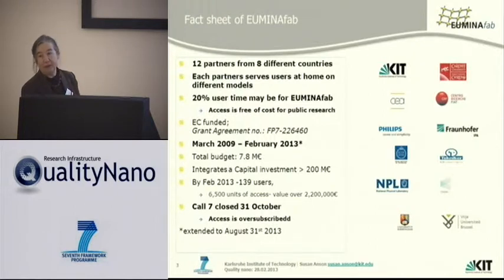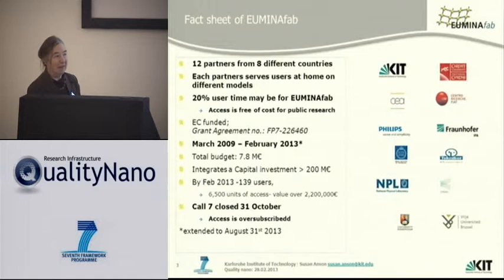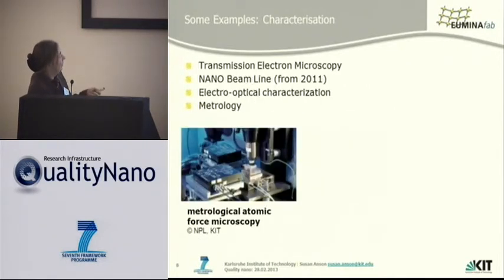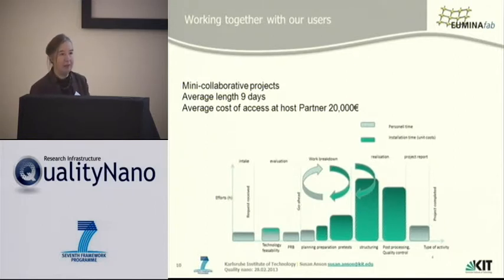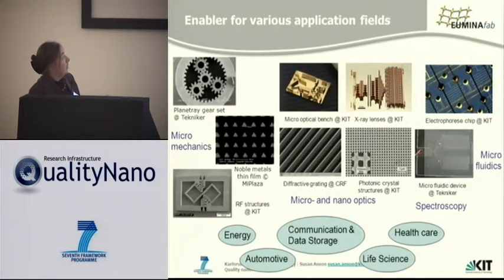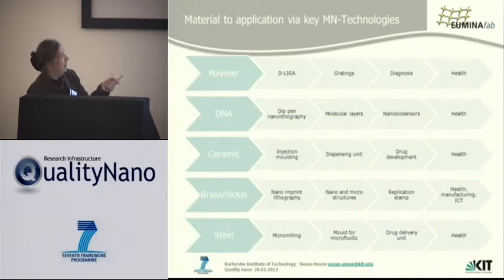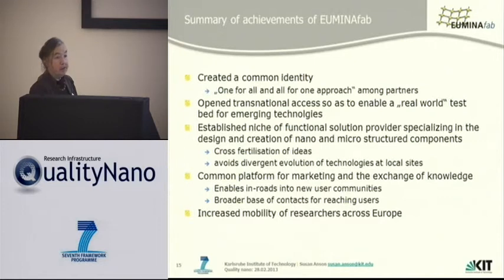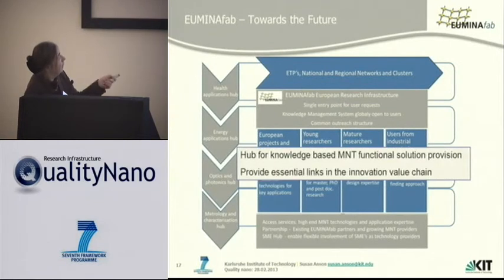Lessons learned from EUMINA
Susan Anson  -  Lessons learned from EUMINA